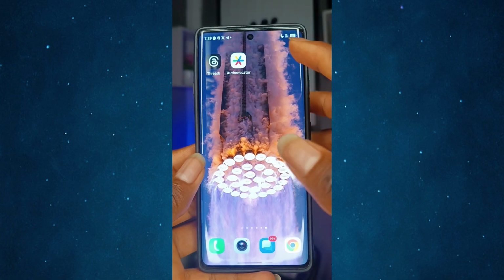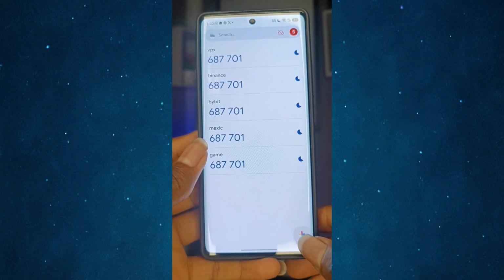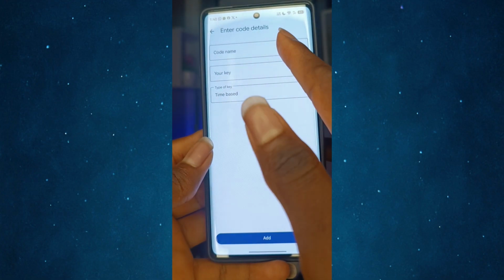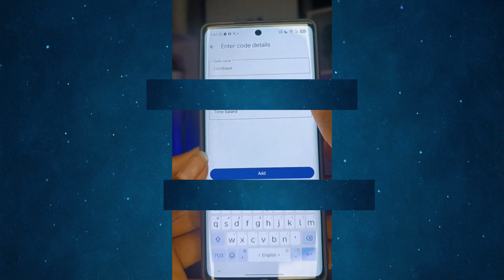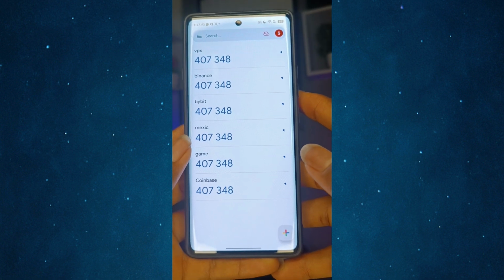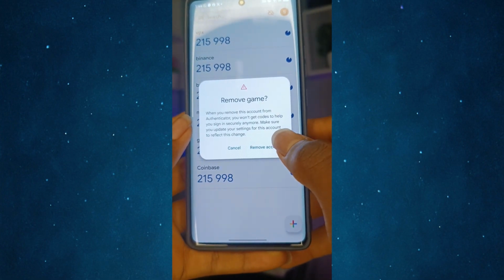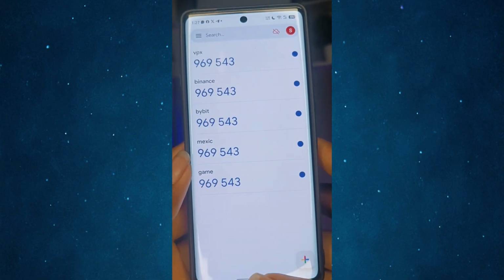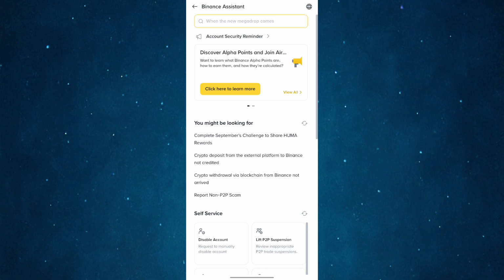How to Remove authenticator| how to Add authenticator| how to Recover Authenticator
How to Add, Remove & Recover Google Authenticator /(2FA) — Step-by-Step

Lost access to your authenticator? Want to remove or add 2FA safely? This video shows **how to add**, **how to remove**, and **how to recover** an authenticator (Google Authenticator & Authy) — step-by-step.

🔒 Chapters:
0:00 Hook
0:10 Intro
0:45 Add Authenticator (Google Authenticator / Authy)
3:57 Remove Authenticator (safely)
4:47 Recover Authenticator (backup codes, Authy transfer, support)
6:46 Outro

⚠️ Safety: I blur all QR codes and recovery keys in the video — do not share your codes publicly. Save recovery codes in a secure password manager.

Comment what service you want me to demo next (e.g., Binance, Gmail, Coinbase).